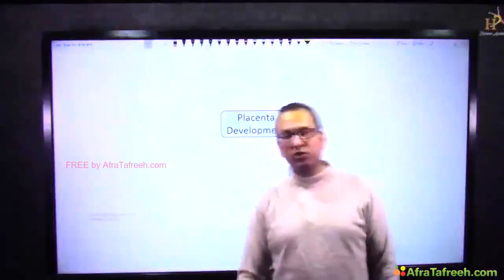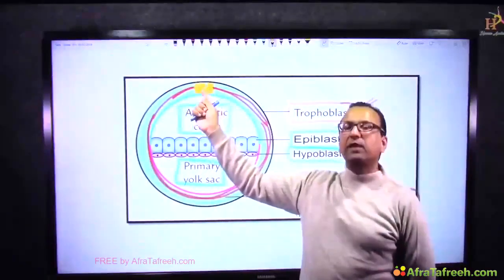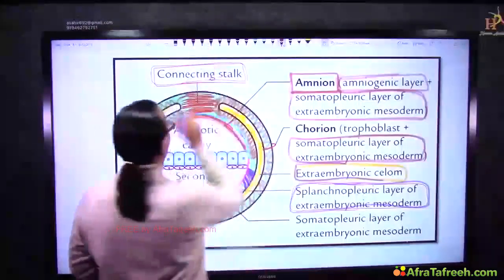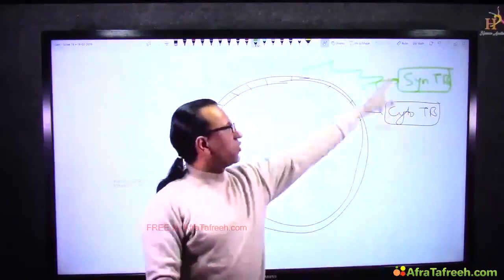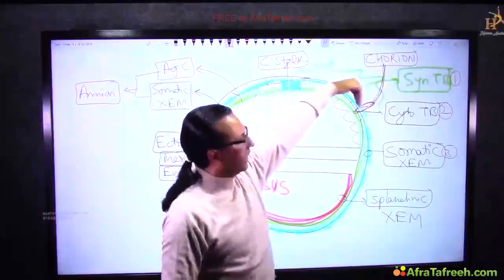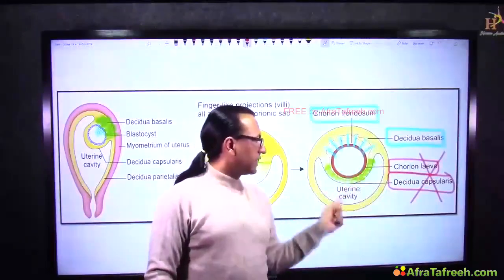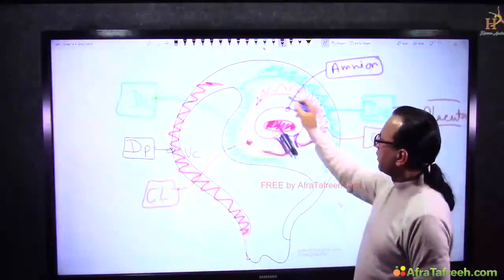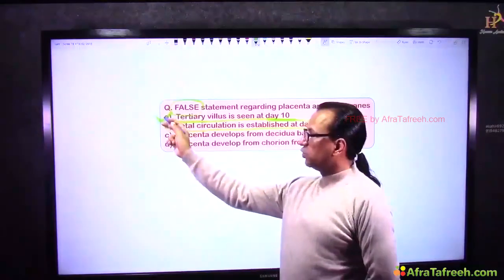11 Placenta Formation atf